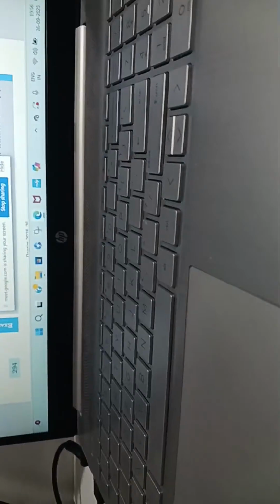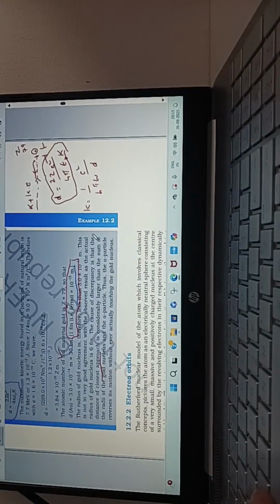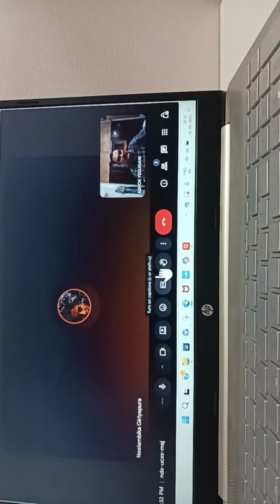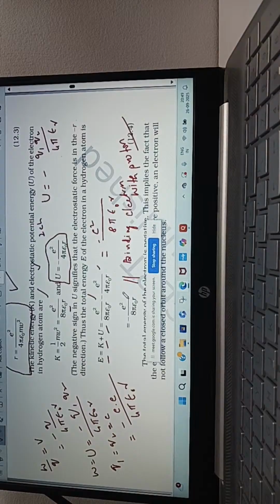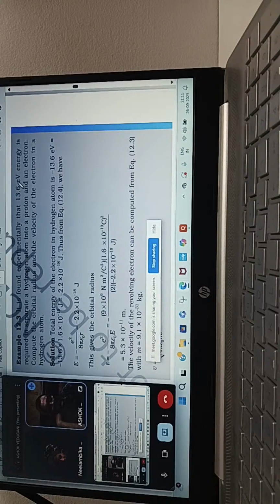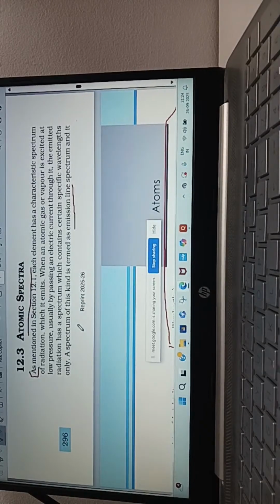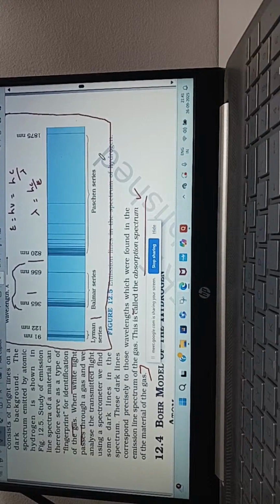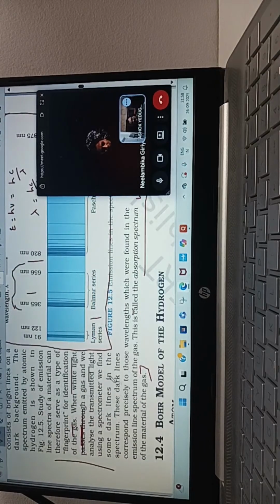Neet physics lecture topic atoms and nuclei live 2